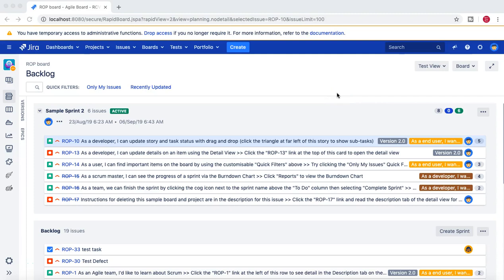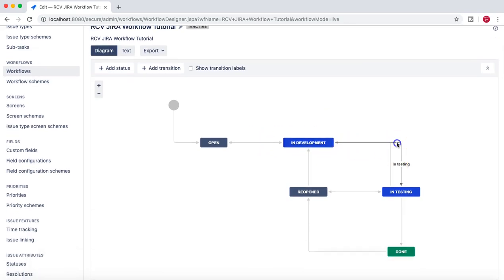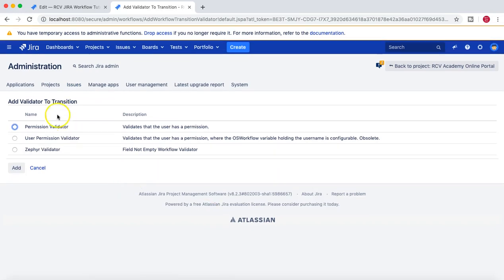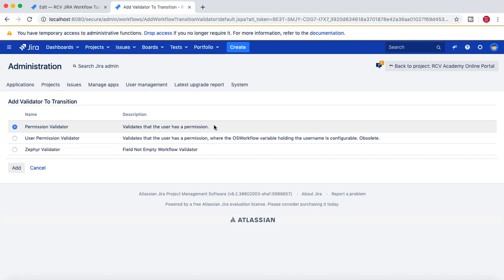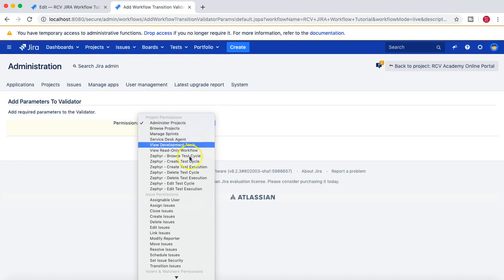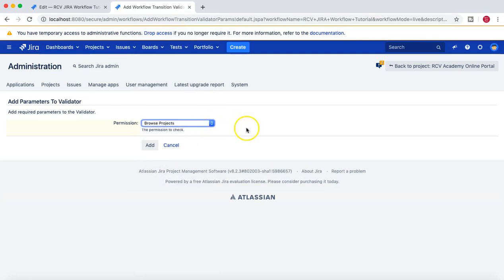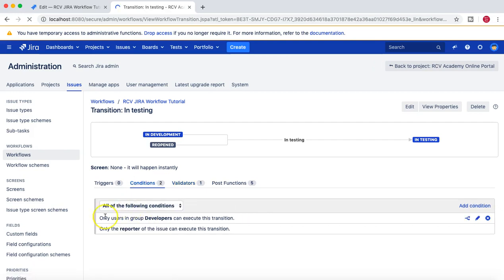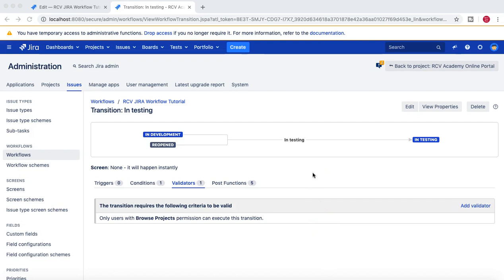JIRA Workflow Tutorial #5 - JIRA Workflow Validators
In this JIRA workflow tutorial we will learn about JIRA workflow validators. Validators are the check which ensure that any input made to the transition is valid before the transition is performed.